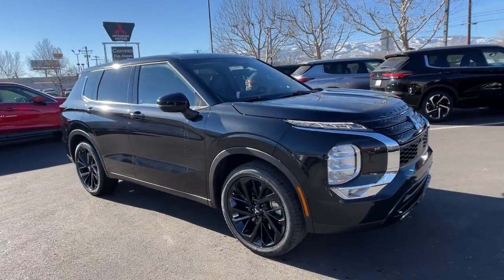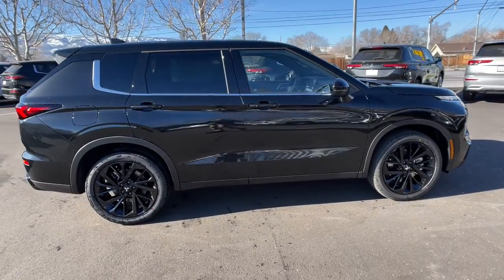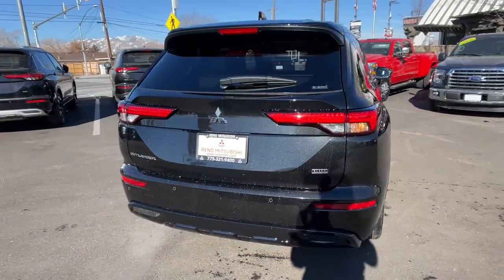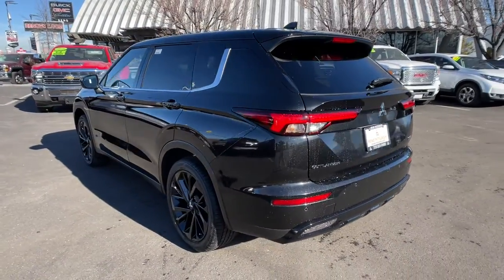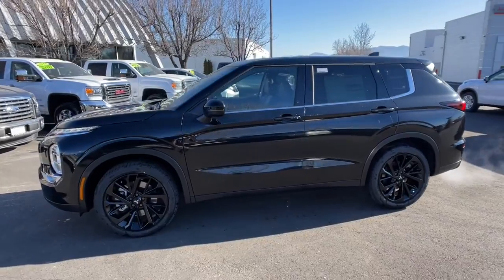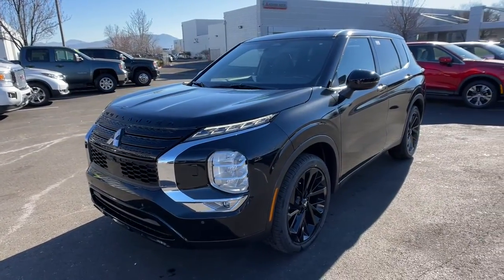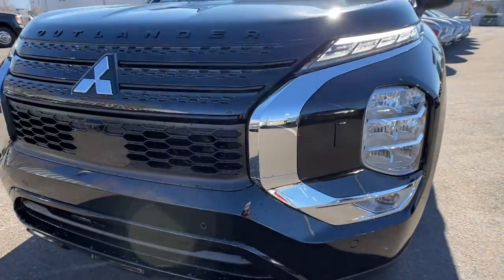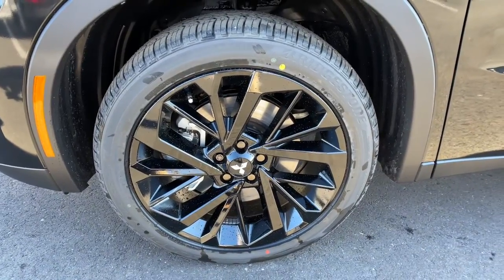2022 Mitsubishi Outlander Los Angeles, Anaheim, Pasadena, Orange County, Beverly Hills, CA NZ055120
Diamond New 2022 Mitsubishi Outlander available in 1000 Kietzke Lane, Reno, Nevada at Reno Mitsubishi. Servicing the Los Angeles, Anaheim, Pasadena, Orange County, Beverly Hills, CA area.

Reno Mitsubishi
1000 Kietzke Lane